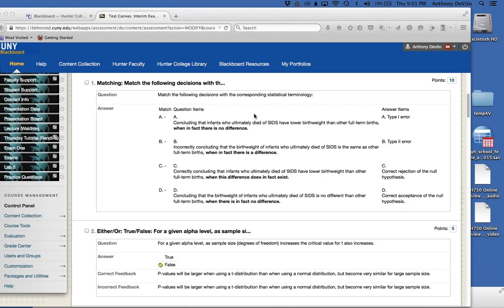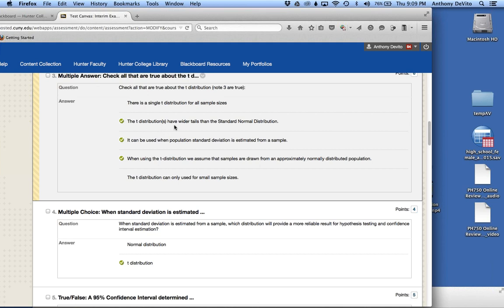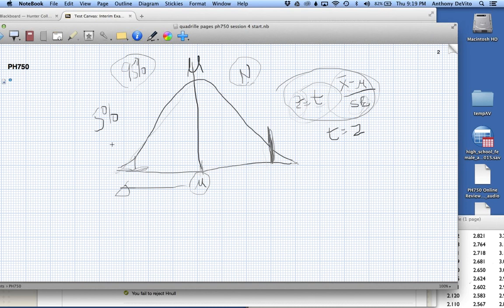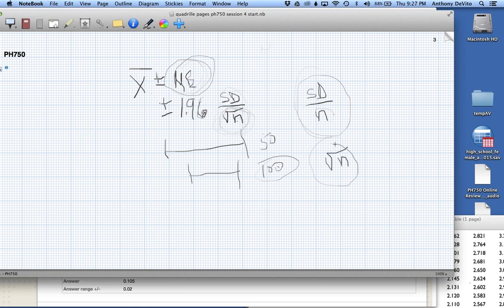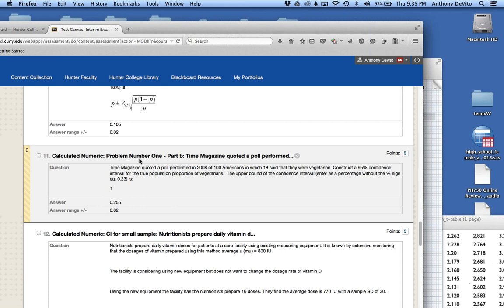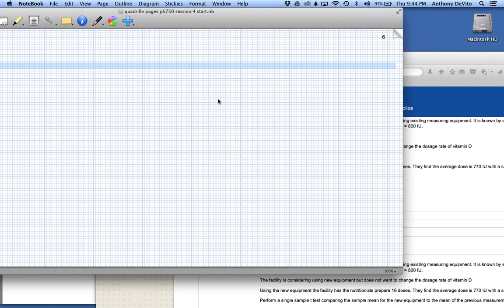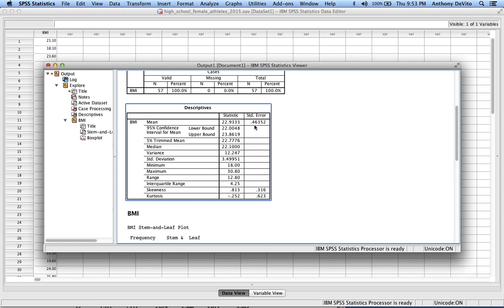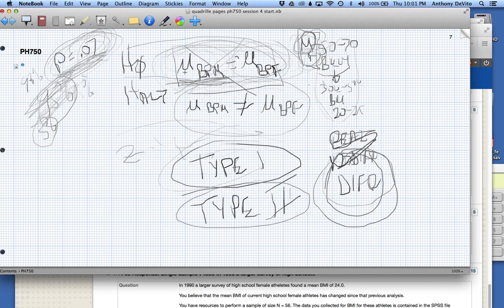PH750 Online Review and Help Session Thursday July 9 9PM 7 9 15, 9 01 05PM